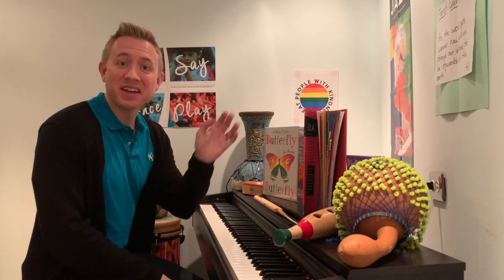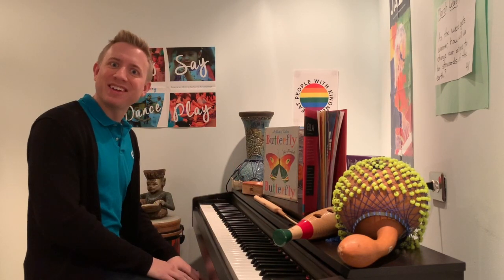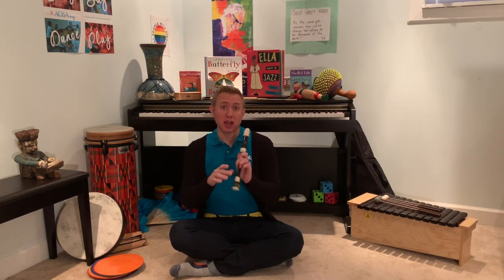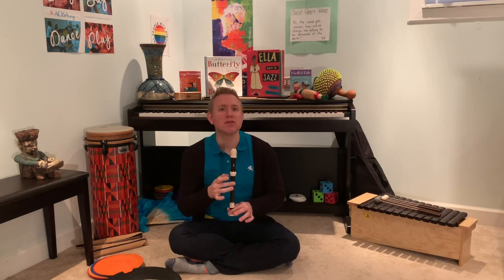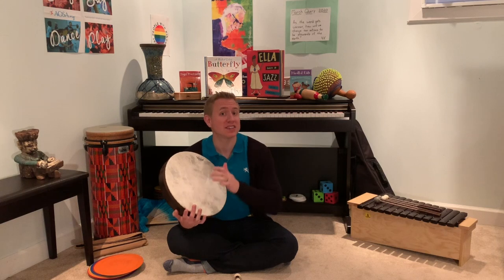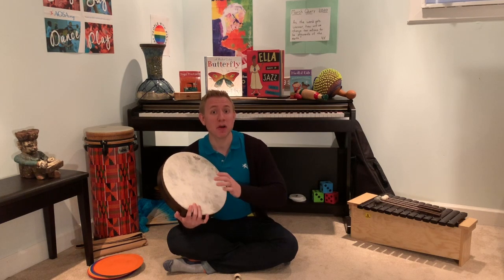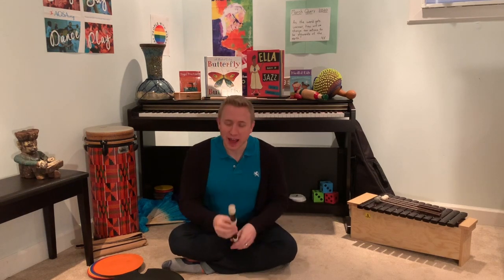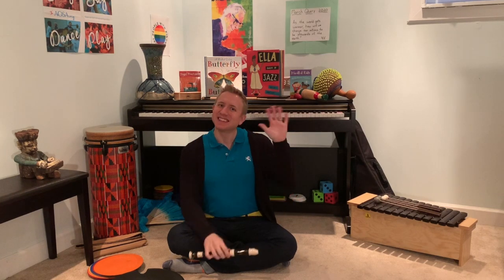3rd Grade Elementary Music Class Day 3, A Distance Learning Lesson with Mr. S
Hello Third Grade Friends!

And welcome back for another music class adventure. We'll be using our recorders together to sing, say, dance, and play through our Orff and general music journey. Join me!